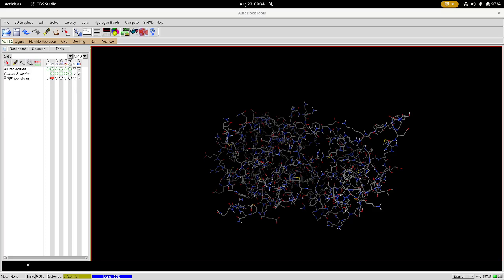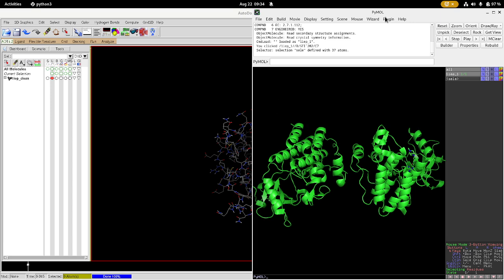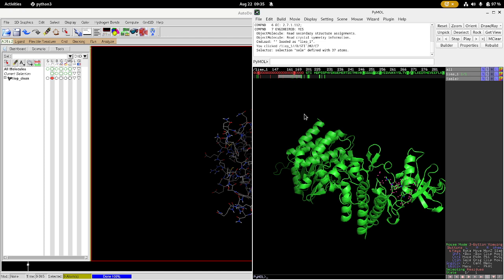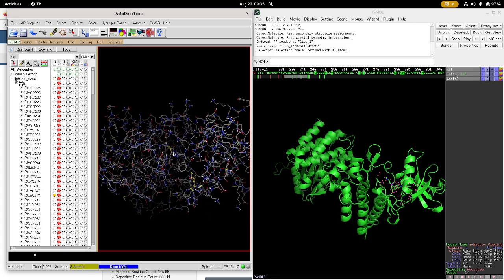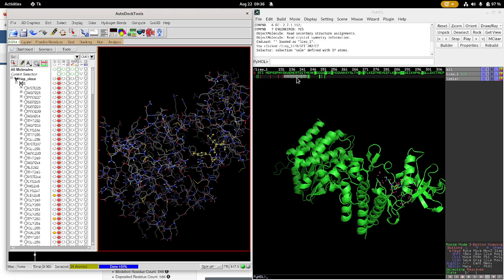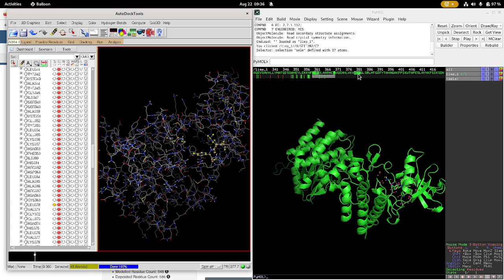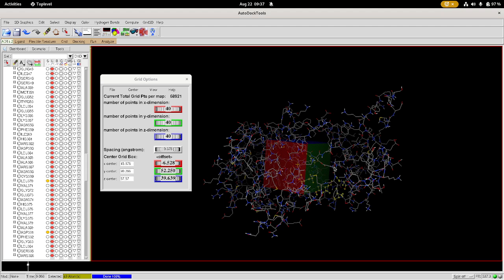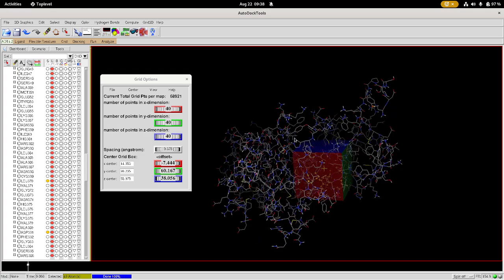Setting the Gridbox: Autodock Vina Basic Molecular Docking Tutorial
How to set the grid box for molecular docking with autodock vina.

I just published a tool to help you do this online with no downloads: